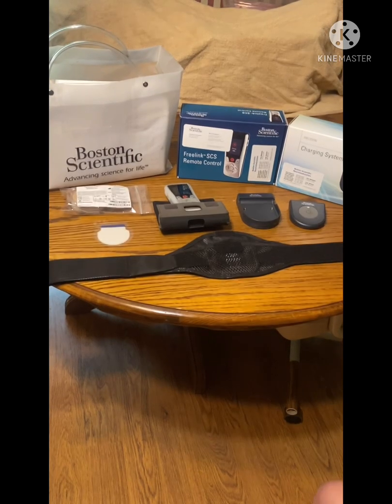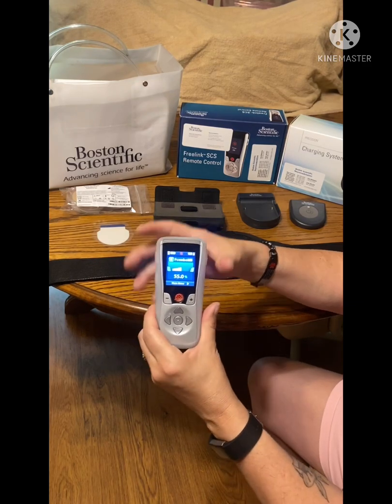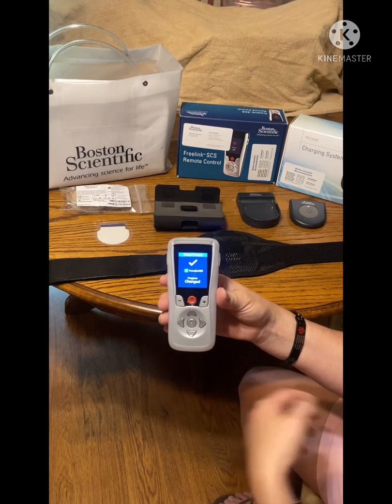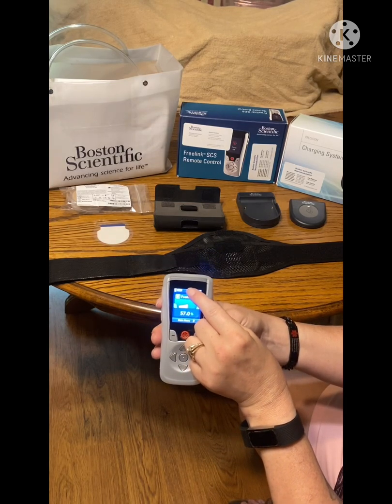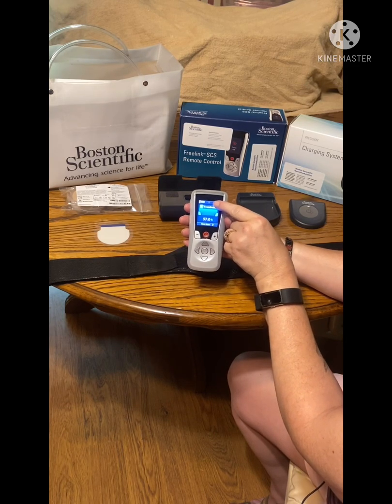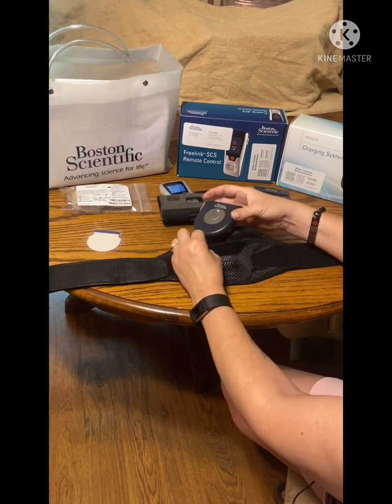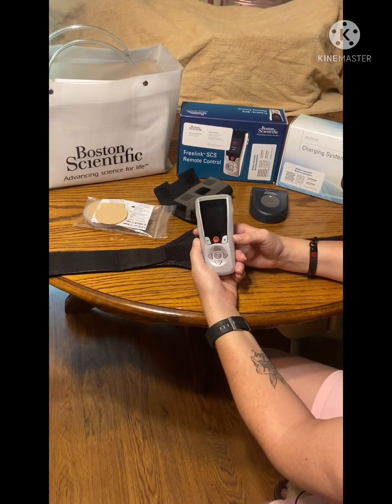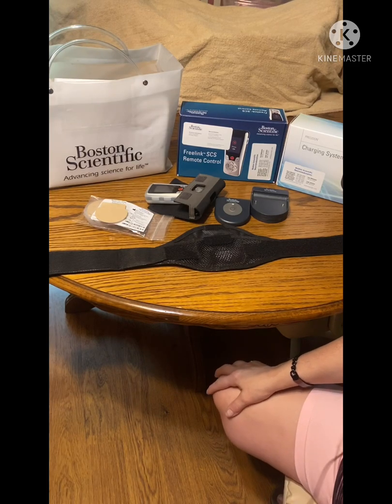12 External charging components for Boston Scientific Wavewriter Alpha Spinal Cord Stimulator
Hello everyone. This show’s the external component’s for my Boston Scientific Wavewriter Alpha Spinal Cord Stimulator. Hope it’s helpful!